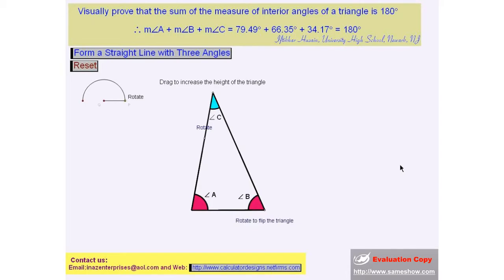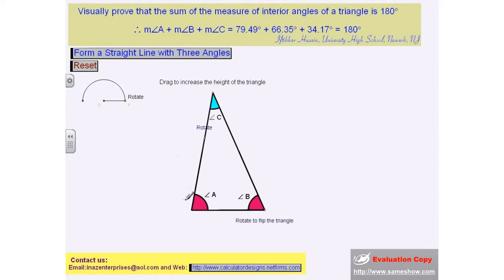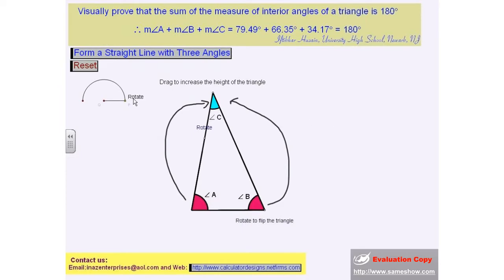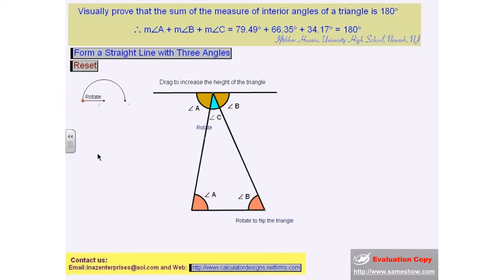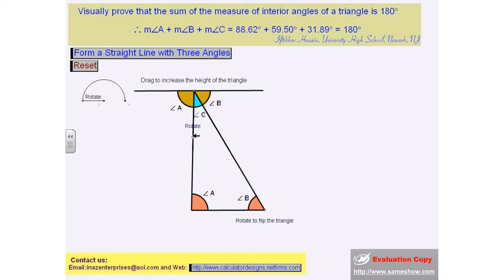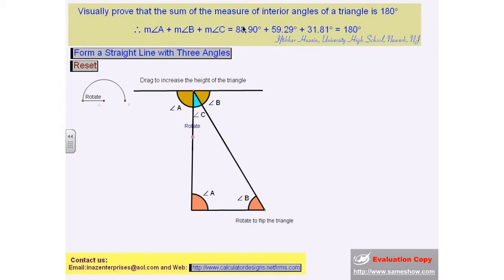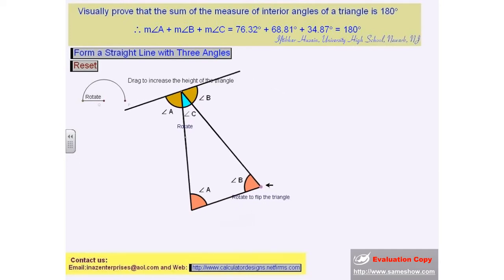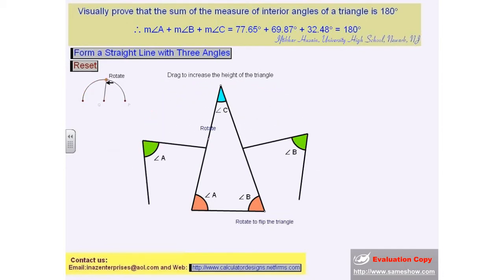Sum of the Interior Angles of a Triangle(GSP).mp4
Sum of the Interior Angles of a Triangle is 180 degree